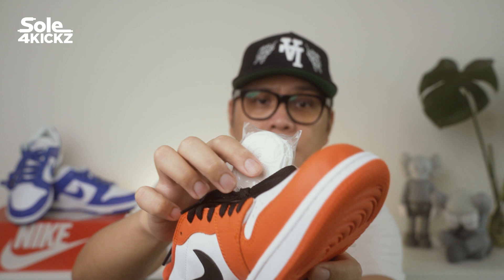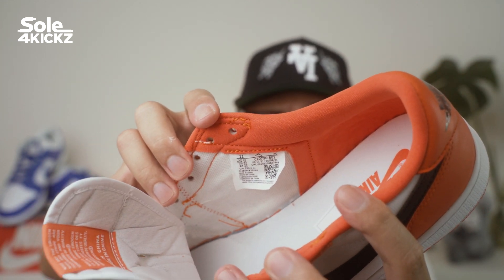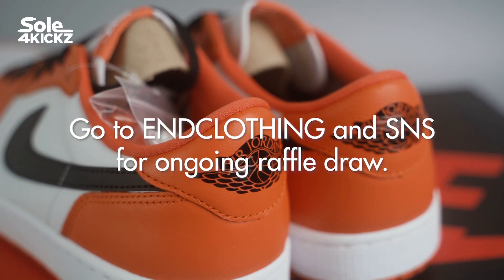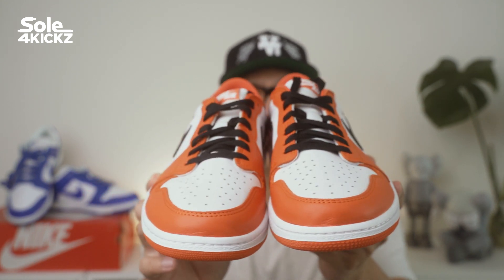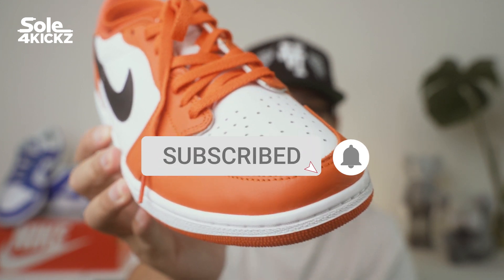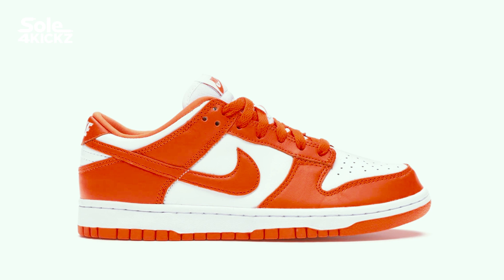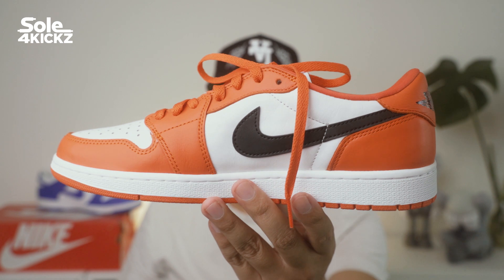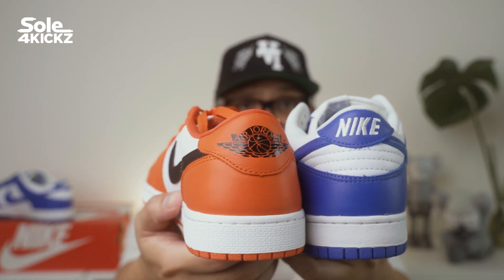LACE SWAP! Jordan 1 "SBB" Starfish "Shattered Backboard" low - Orange, White or Black Laces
Black, Orange or White laces? Showing you different lace colors on the Jordan 1 Low OG Starfish or the Reverse Shattered Backboard Low.

GOT EM SBB! Jordan 1 Low OG "SBB" Starfish - Review, Sizing, Resell Predictions & Is it worth it?

LIVE COP! Air Jordan 1 Low (1985) OG STARFISH - Reverse Shattered Backboard Low